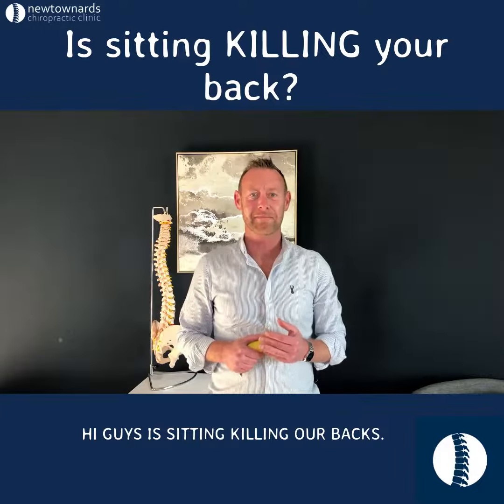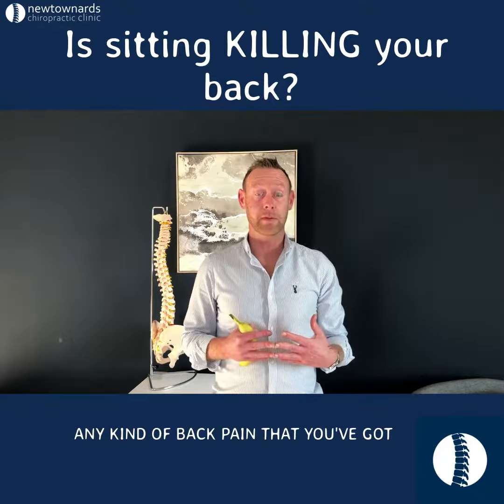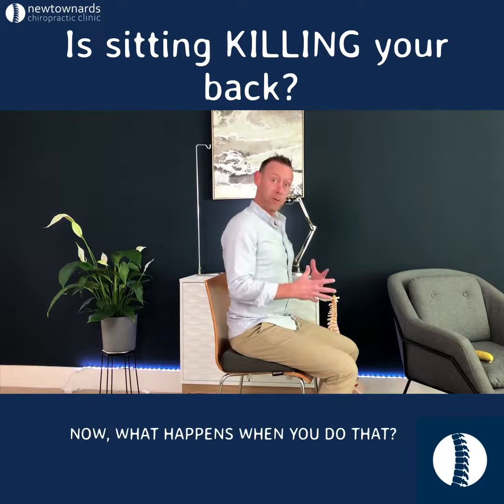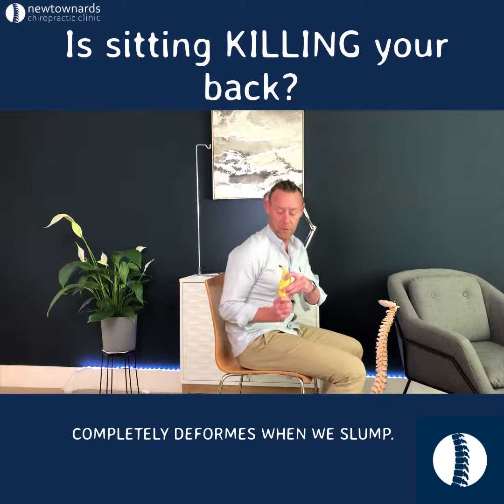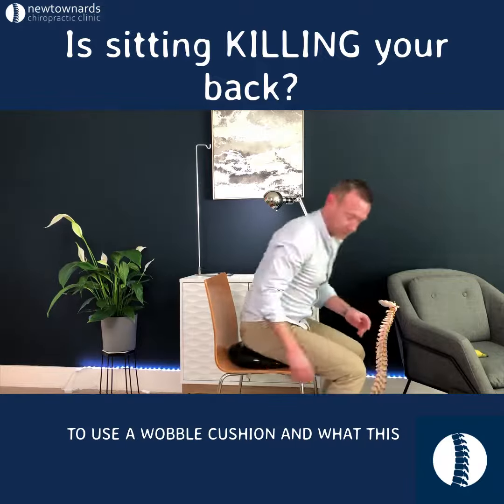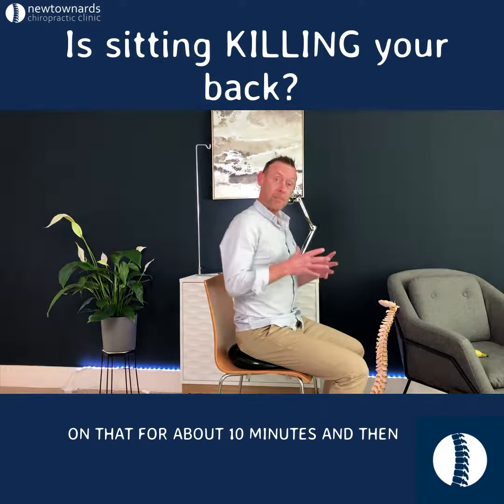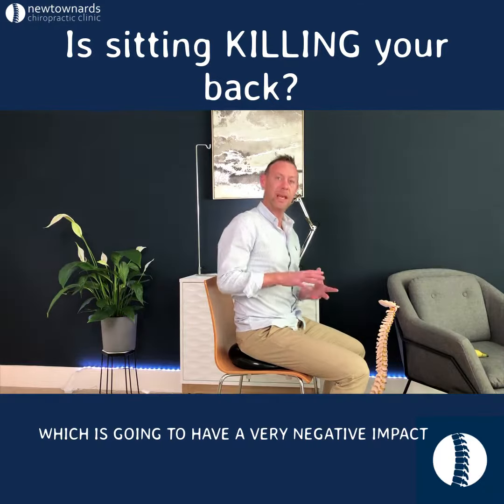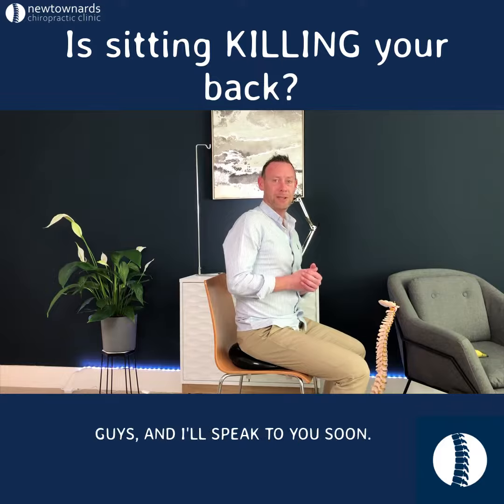Is sitting KILLING your back?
Actually it should read sitting is killing your back! 3 simple tips to help MOVE you towards a healthy and happy spine.